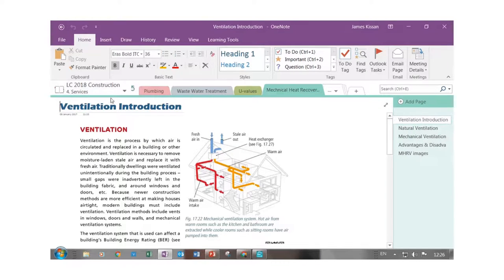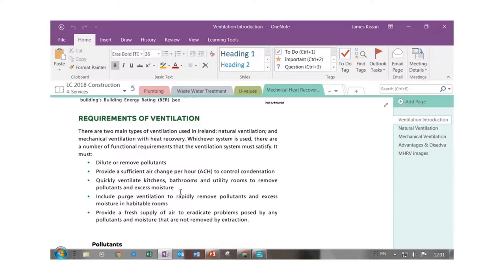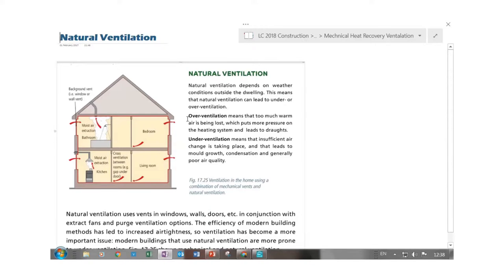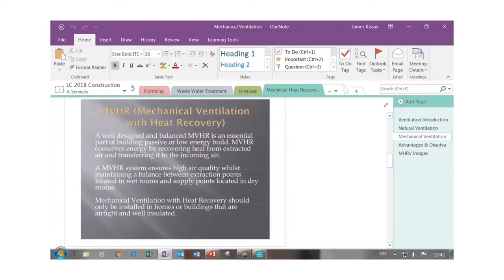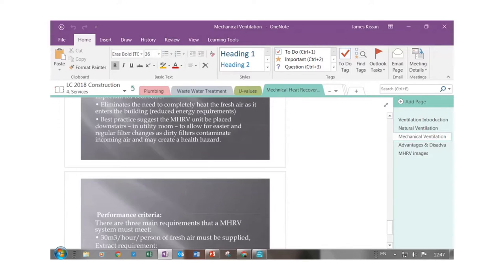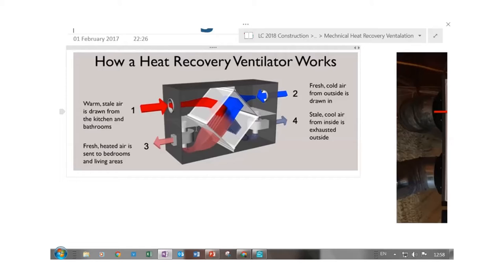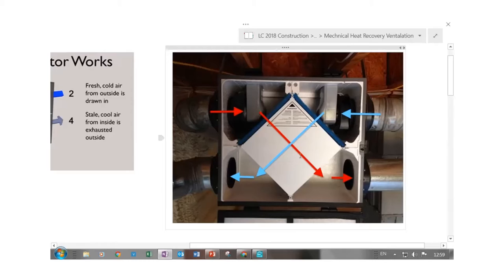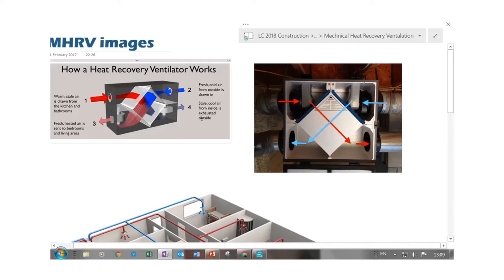Construction Studies MVHR Lesson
MVHR system in constuction studies